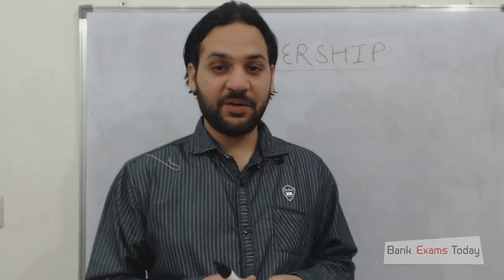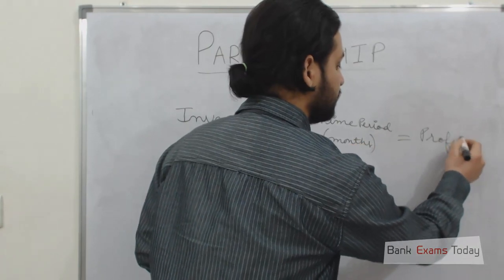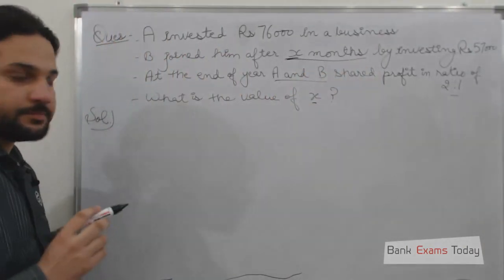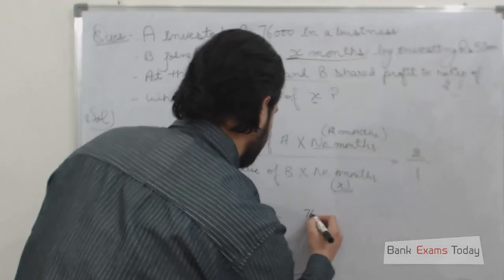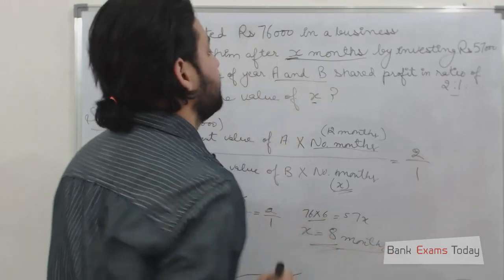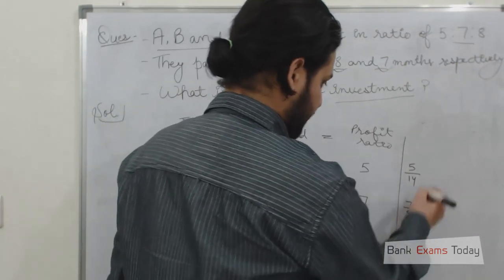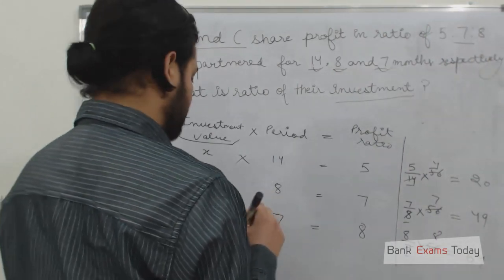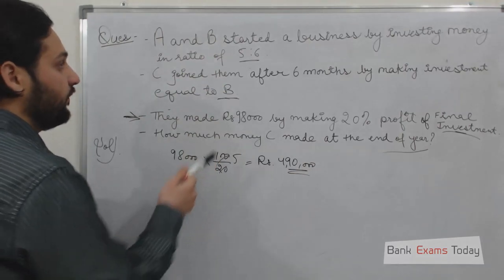Partnership Shortcut Technique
There is a mistake in question 1, answer is 4 months. After 4 months B invested his money and he invested his money for 8 months.